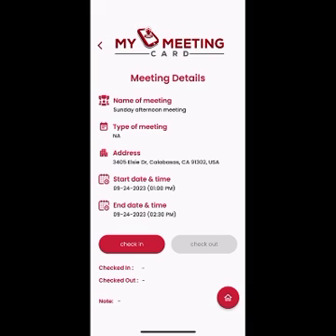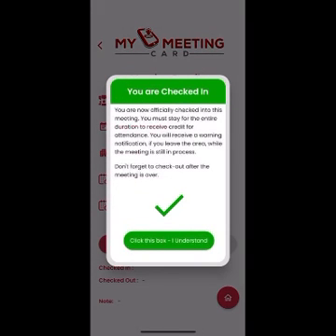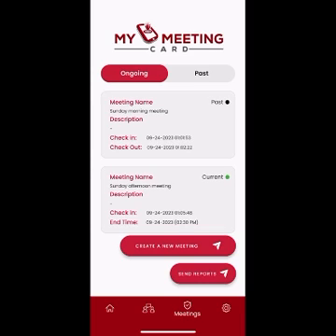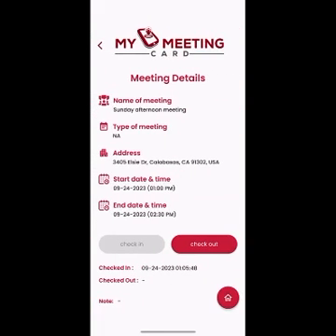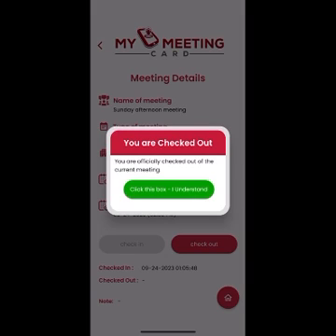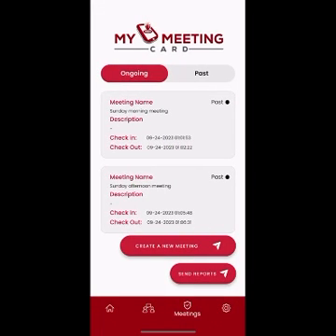Checking into a meeting tutorial